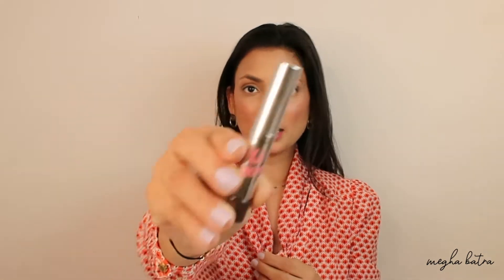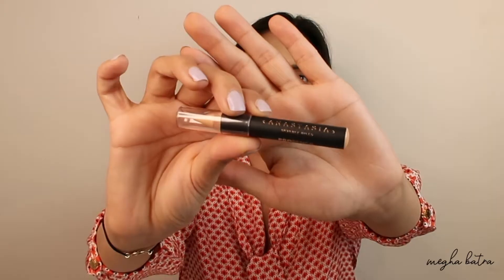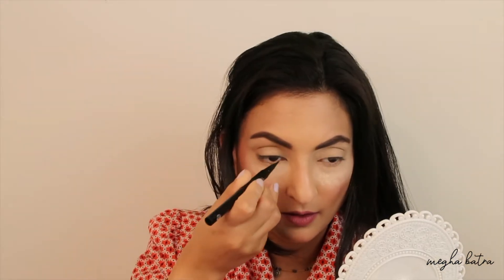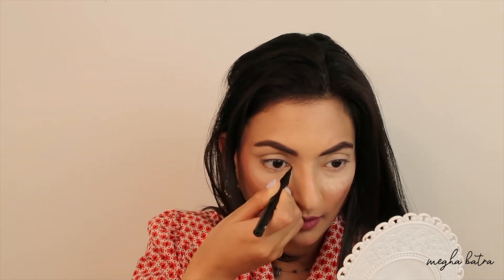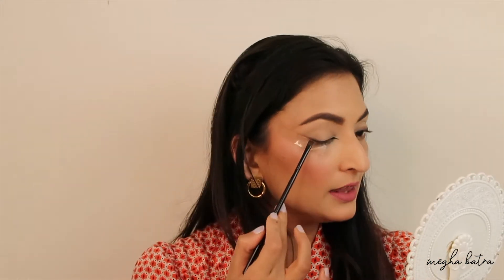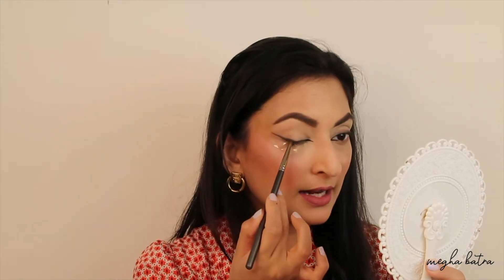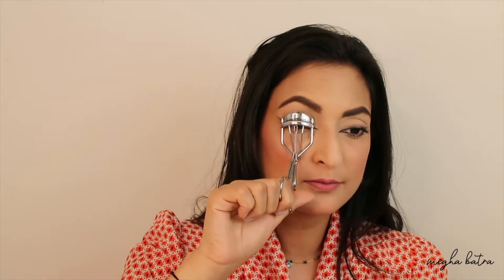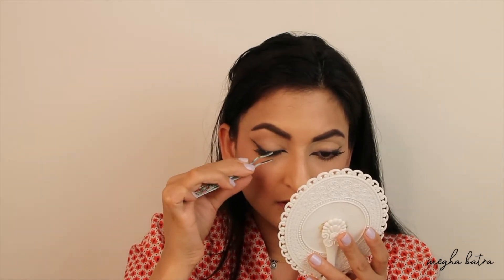FOXY EYES | NEW TREND | MEGHA BATRA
Hi Guys,
I've created this new trend that has been going viral on social media.
Honestly, this is such an easy and wearable look and also requires less makeup!

Love
Megha B

✦PRODUCTS USED ✦

- Too Faced Foundation
- Inglot Loose setting Powder
- Tarte Tartelette in Bloom Eyeshadow Palette
- PAC Cosmetics ACCU Precision Pen Eyeliner
- Too Faced Damn Girl Mascara
- Benefit KA brow Creme Gel (shade No. 5)
- Benefit Gimme Brow Eyebrow Gel Fibre
- Anastasia Beverly Hills Brow Primer
- PAC Cosmetics False Eyelashes

My videos are only intended for information and educational purposes only. Any information associated with this video should not be considered as a substitute for prescription suggested by health care professionals. Readers are subjected to use these information on their own discretion. This channel doesn’t take any responsibility for any harm, side-effects, illness or any health or skin care problems caused due to the use of our content or anything related to this. Always do a test patch first to see if your skin is allergic to any of the ingredients mentioned in my videos. Everyone's body and skin type are different, so result can vary from person to person. I post my experiences in the form of videos and can’t guarantee that all of the make-up and/or skincare products I recommend will be suitable for you. I hope my videos are entertaining and helpful to you. Love, Megha B